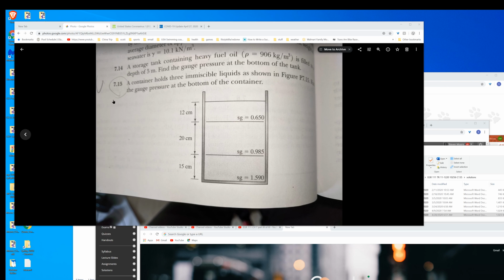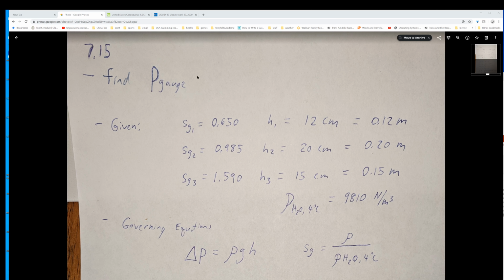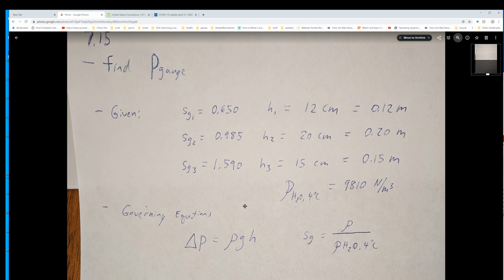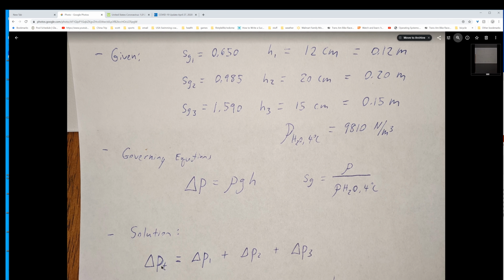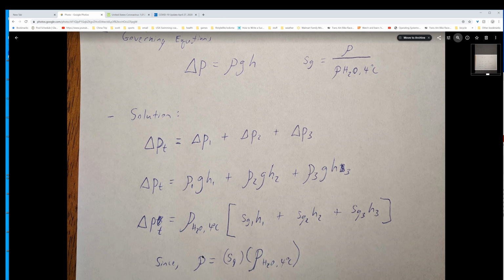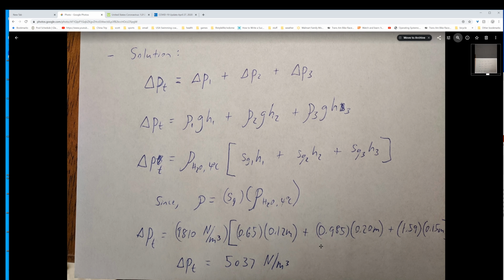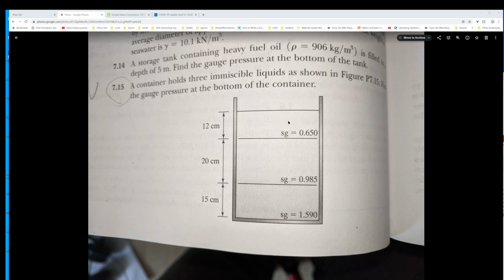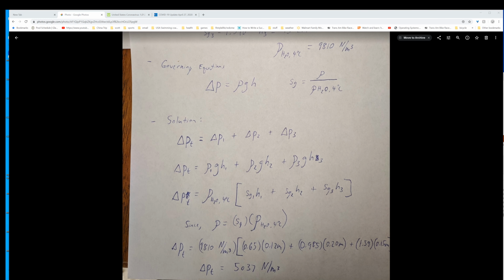EGR 111 CH 7 problem 15